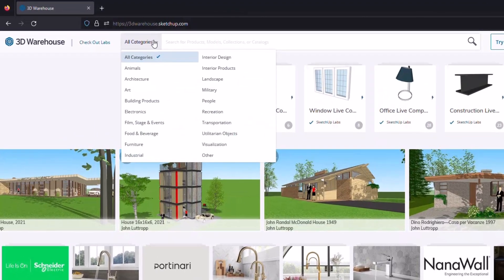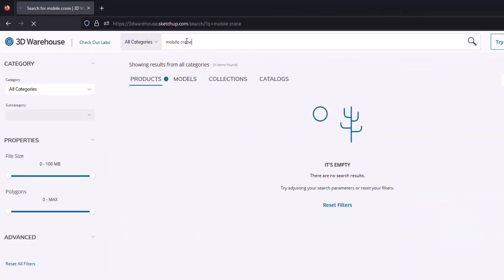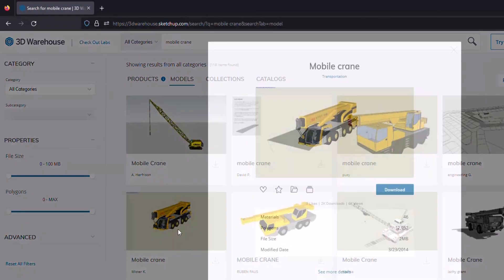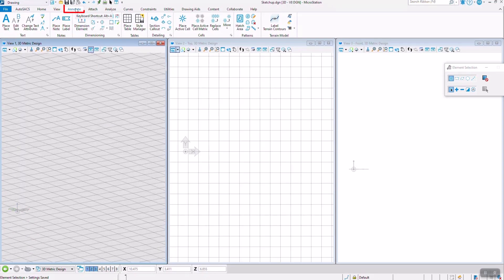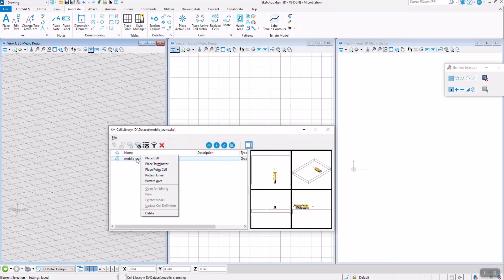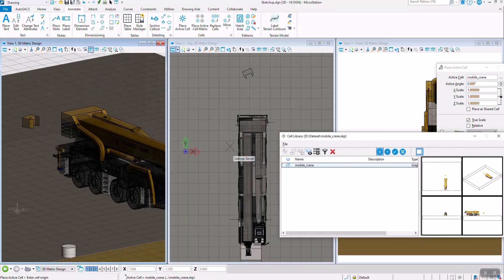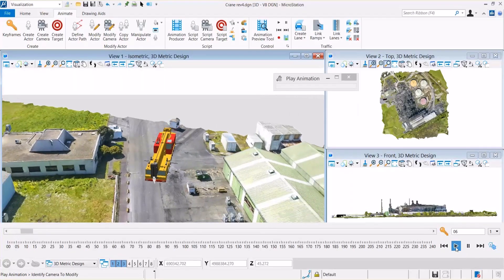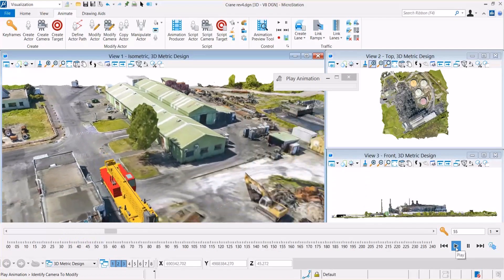MicroStation - SketchUp Support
Did you know that MicroStation supports a wide number of file formats to be referenced and/or imported?